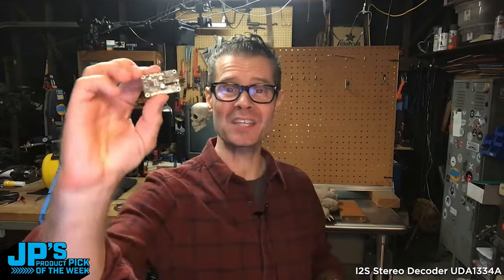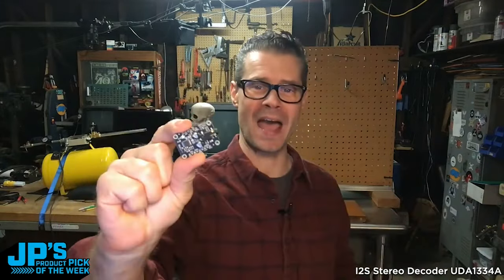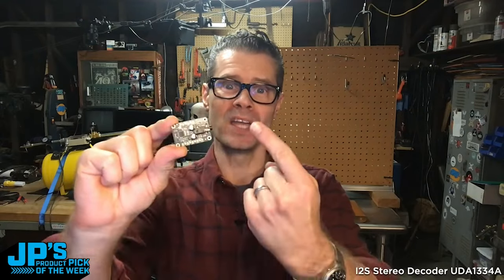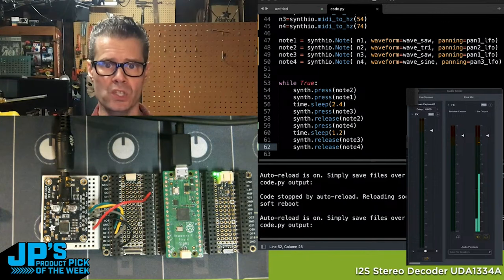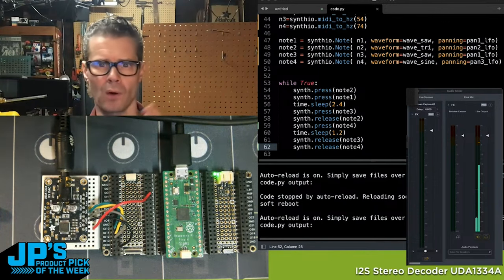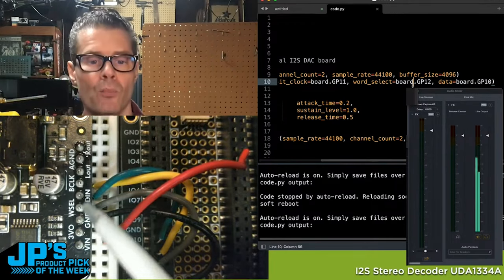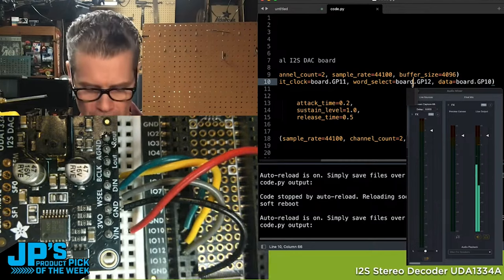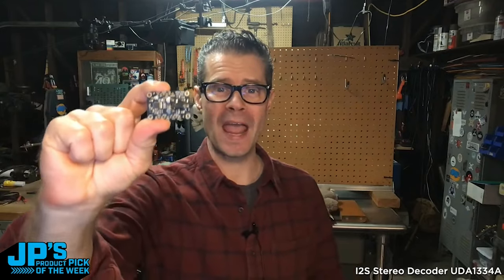JP’s Product Pick of the Week 10/15/24 RECAP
JP’s Product Pick of the Week 10/15/24
I2S Stereo Decoder UDA1334A Breakout